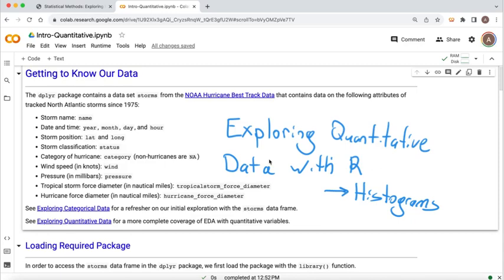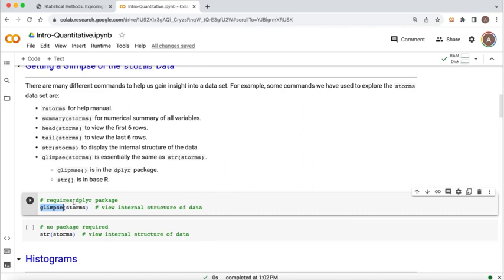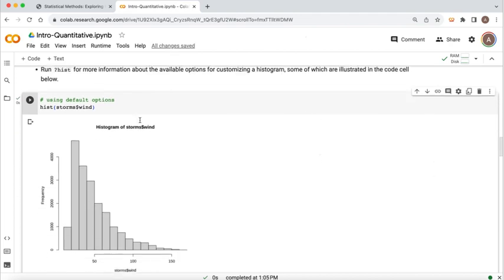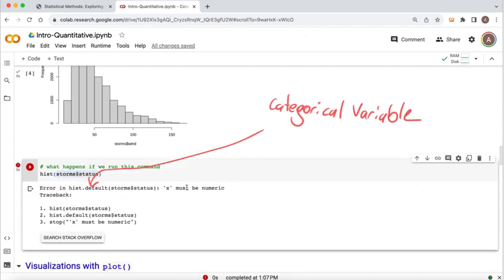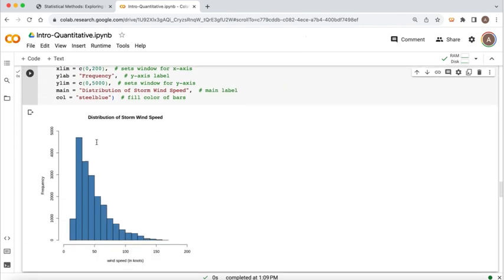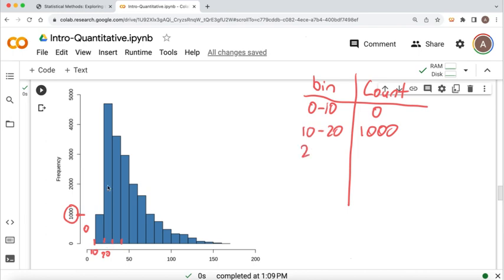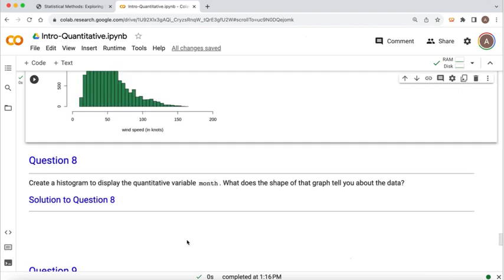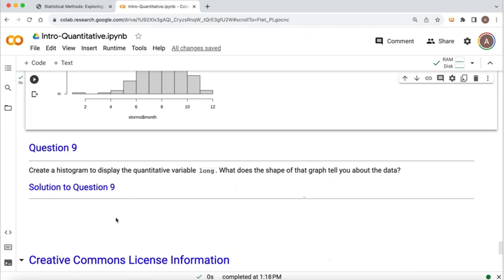Creating Histograms in R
0:00 - Welcome. Here's a link to the notebook
1:05 - Load dplyr with library(dplyr)
1:50 - Summarizing storms data with glimpse() and str()
3:00 - What is a histogram?
3:35 - Creating a histogram with hist()
5:50 - Can we create a histogram with categorical data?
6:30 - Plotting categorical and quantitative data with plot()
7:30 - Using options to improve clarity of hist() plots
8:39 - How to read the shape of data
9:40 - How to read the vertical axis of a frequency histogram
11:00 - Change the number of bins with the breaks option
12:25 - Creating a histogram to display the storm distribution by month
13:45 - Interpreting the shape of the month histogram